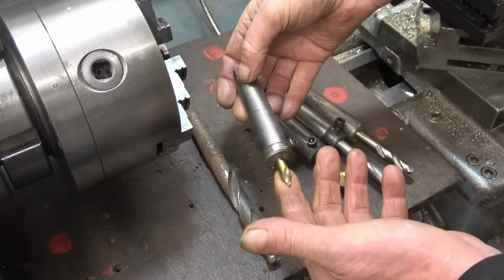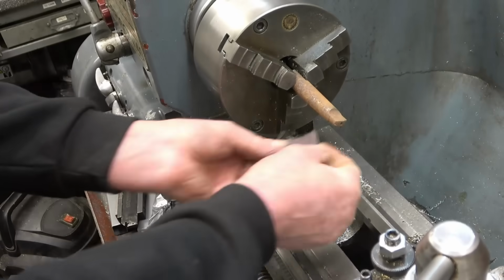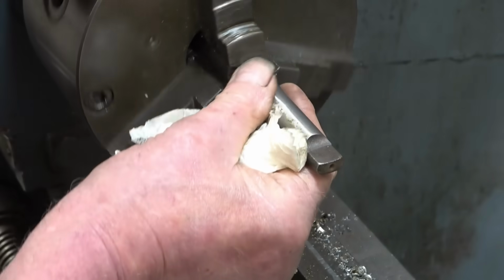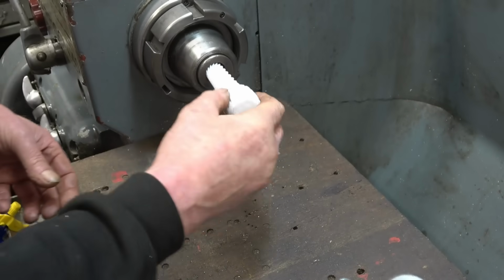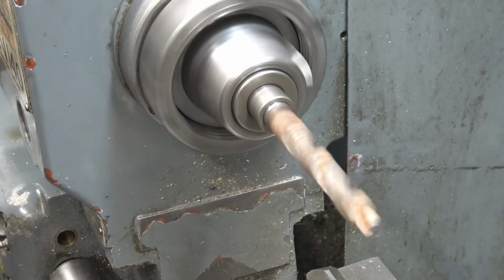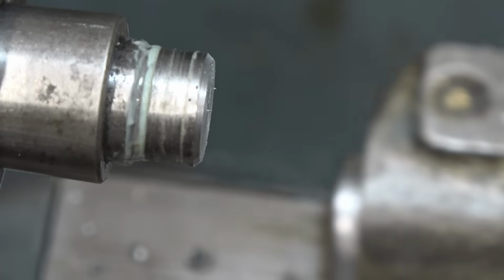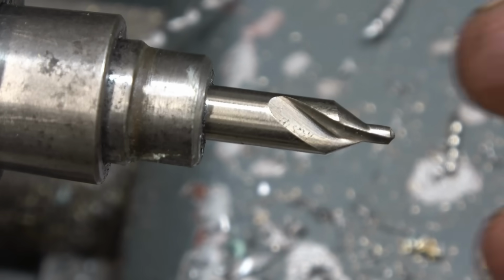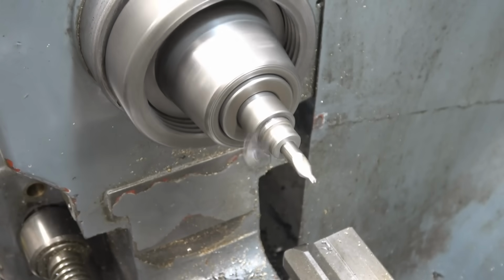Wednesday Catch Up 24 . DIY morse Taper Centre Drill Holder